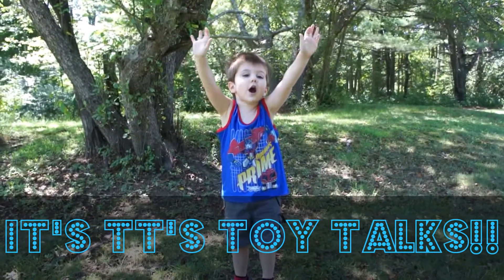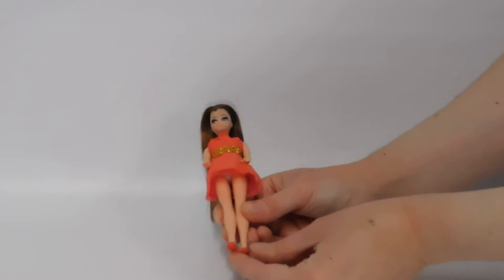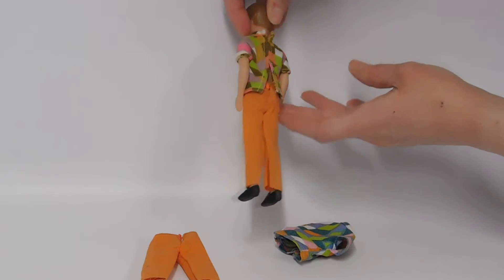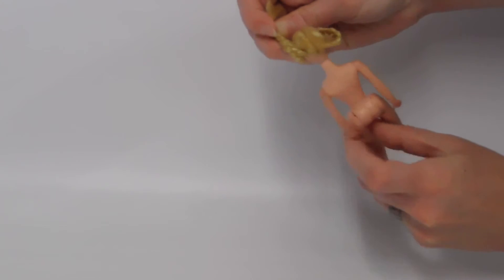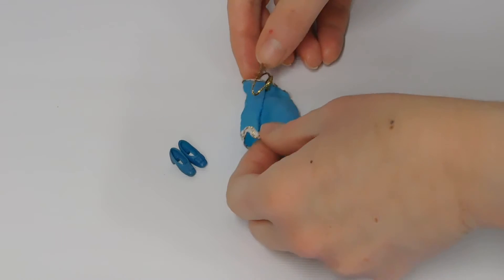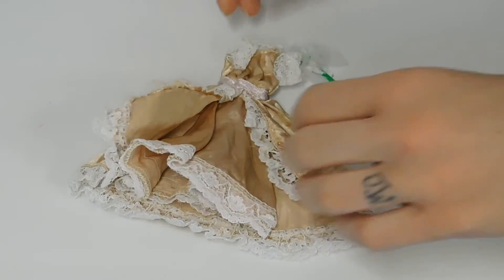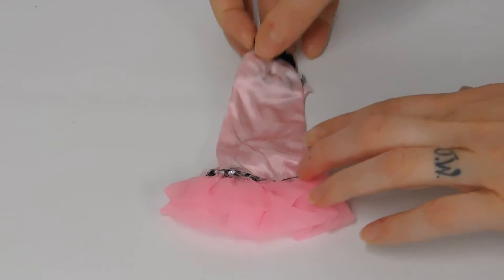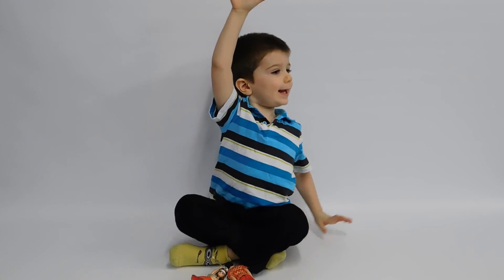Dawn Doll Collection Review Vintage Topper Denise Dinah Ron Gary Fashions + More!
Take a trip down memory lane with these 1970's Dawn Dolls made by Topper Toys. 7 dolls are featured and numerous outfits.